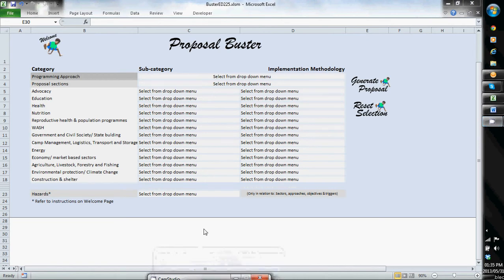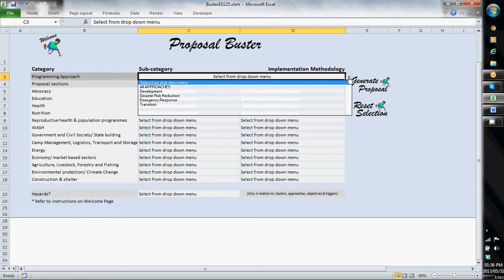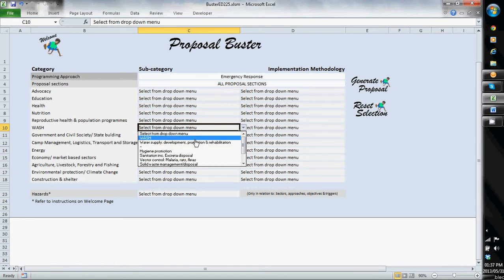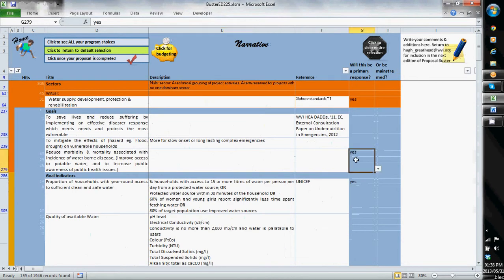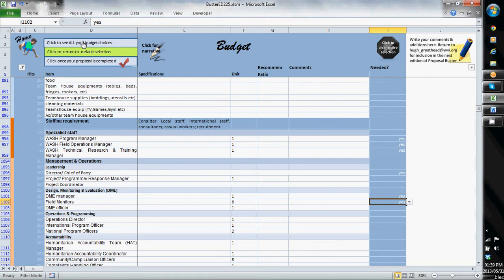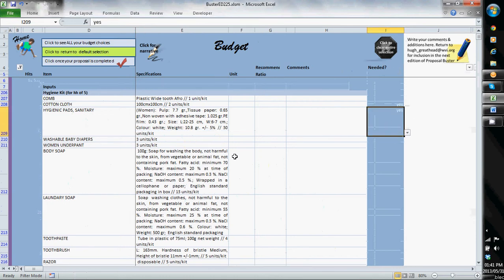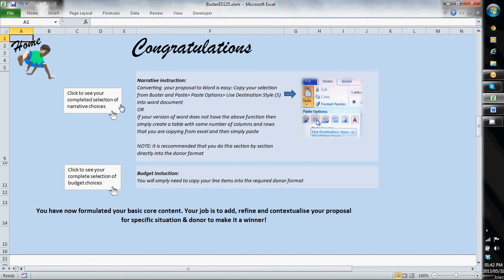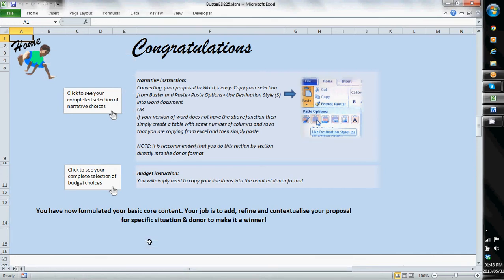Guide to Proposal Buster ED2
This presentation gives you the basics on how to use Proposal Buster. Download the latest Proposal Buster from the NGO App Warehouse